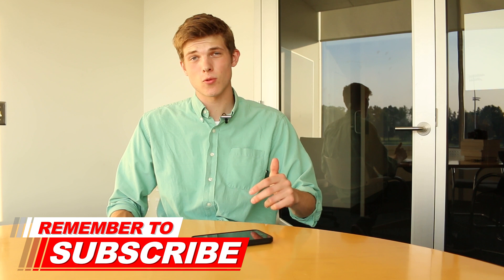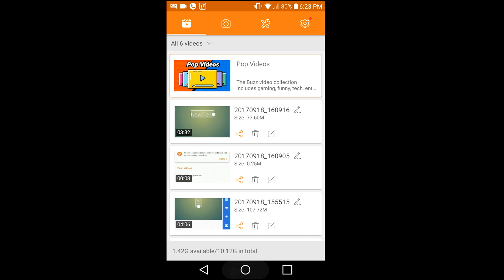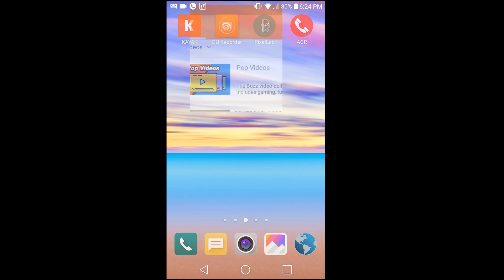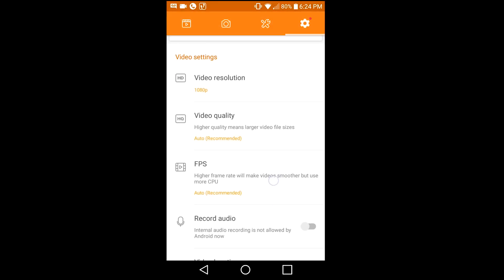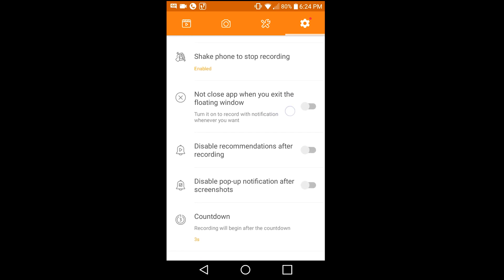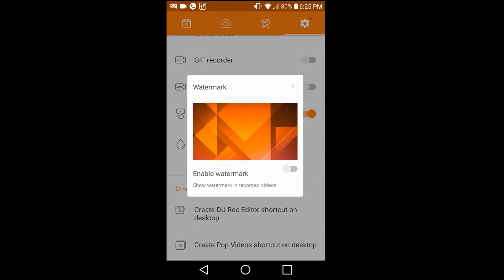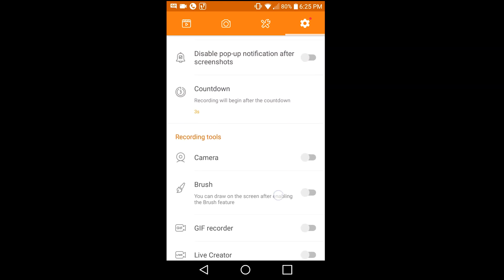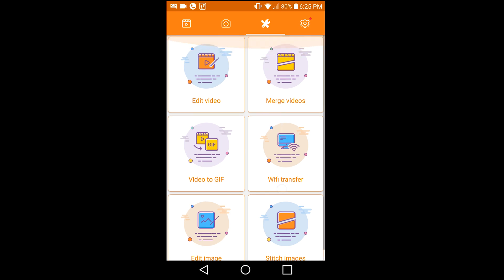Best Free Screen Recorder For iPhone IOS And Android 2017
In the past I have paid for screen recording apps. If you are looking for a truly free, no strings attached screen recorder for your mobile device, the DU Recorder is for you! This app is 100% free and provides you with the capability of recording in 1080p! I have been using this recorder for months without any issues whatsoever. Below I will attach a link to the Apple and Google play stores so that you can download this app. I would love to hear which apps you have used to record your phone screen. There are certainly some apps that are garbage, this one however seems to do the job just right. It doesn't matter whether you are filming youtube videos, recording gaming, or filming something for a project, this screen recorder should be helpful!